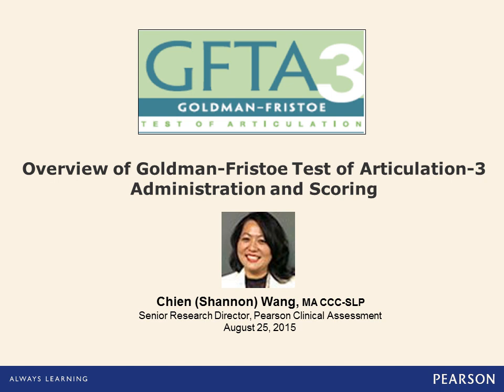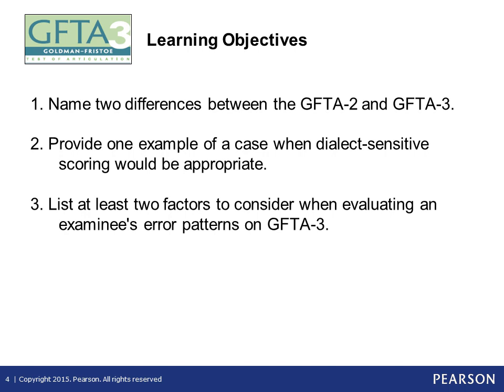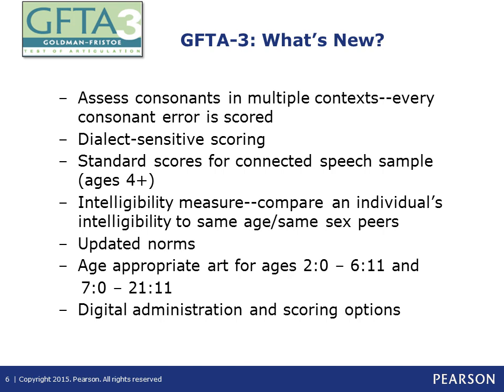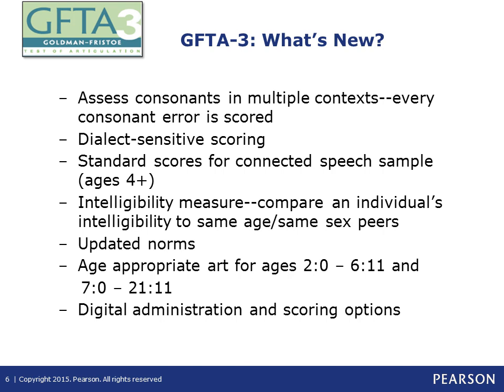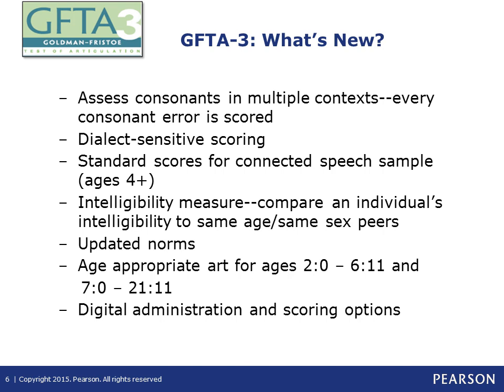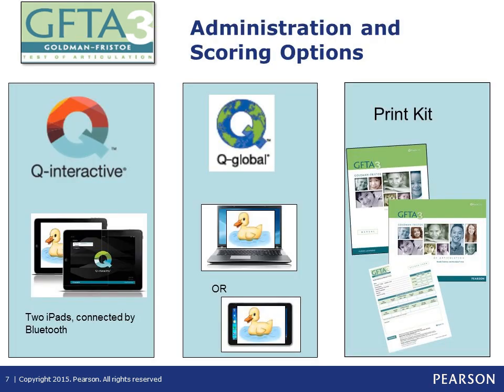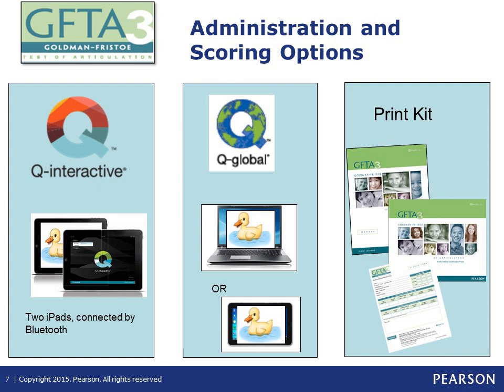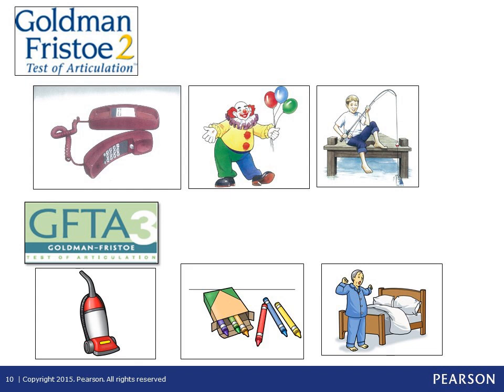Overview of the Goldman-Fristoe Test of Articulation 3 (GFTA-3)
The Goldman-Fristoe Test of Articulation, 3rd Edition (GFTA-3) is the most widely used articulation assessment in the U.S. This course provided a review of new administration and scoring procedures, as well as an overview of the new normative data and psychometric characteristics of the GFTA-3. Discussion included developmental considerations when interpreting GFTA-3 results.

Presenter: Shannon Wang, MA, CCC-SLP